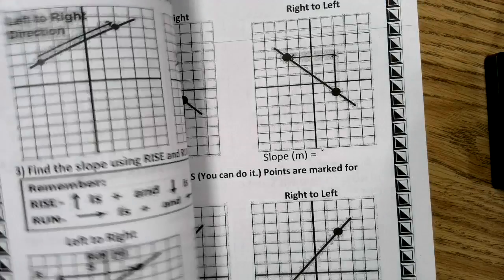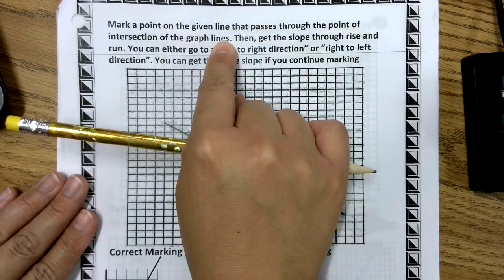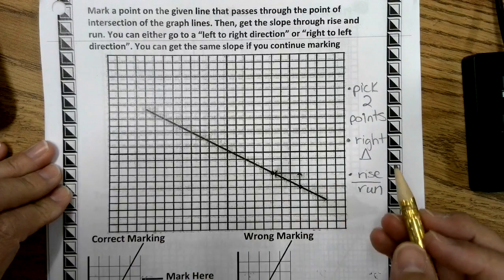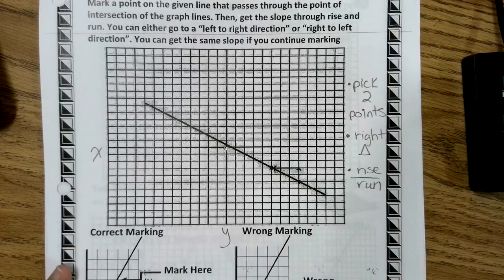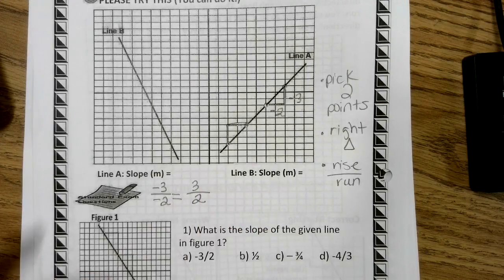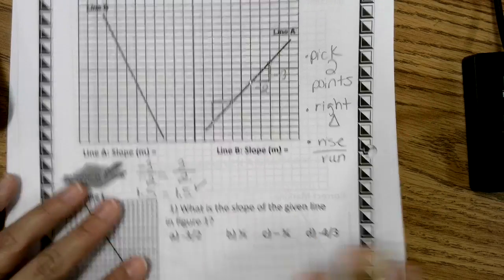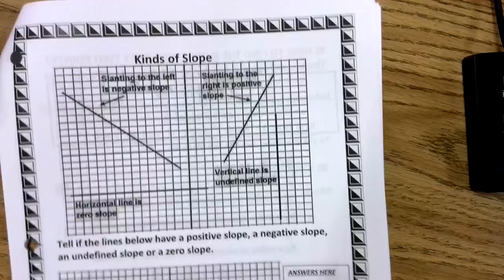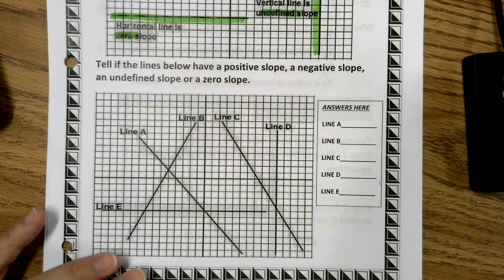Video 2 thursday